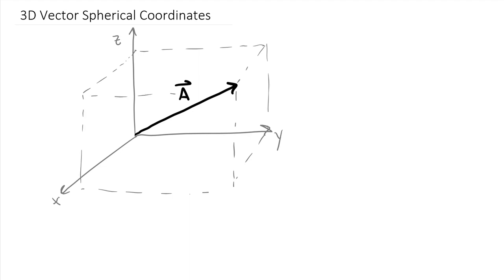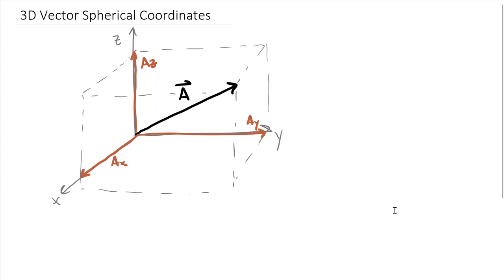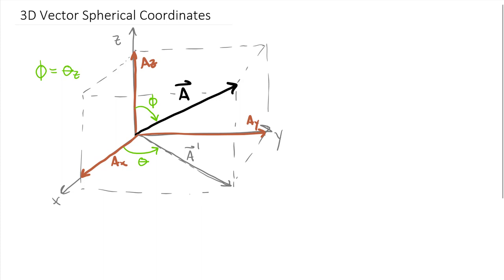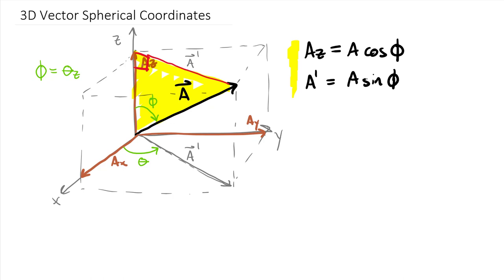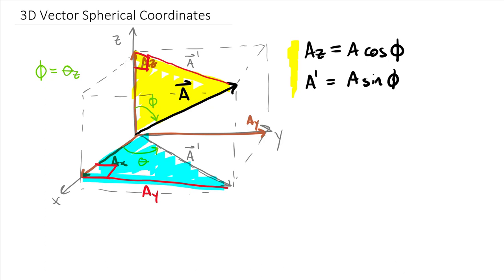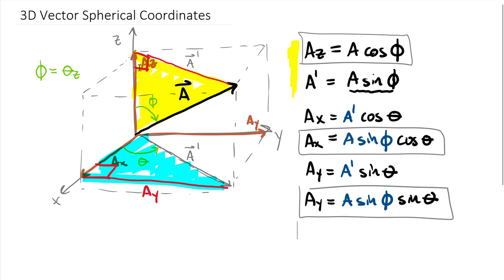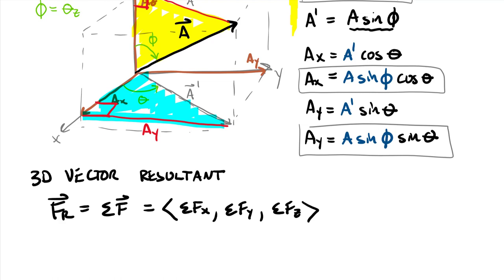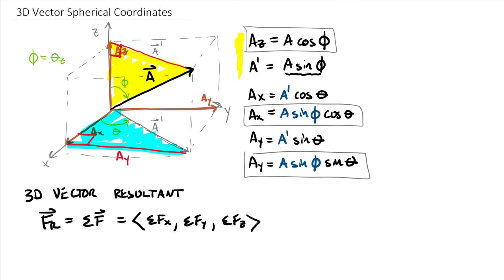Statics: Forces and Other Vectors - 3-D Spherical Angles and Vector Resultants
TOPIC: This video covers how three-dimensional vectors can be described in space by spherical angles and also how the vector components can be computed from spherical angles. There is also a brief discussion of three-dimensional vector resultants. For an interactive look at spherical angles